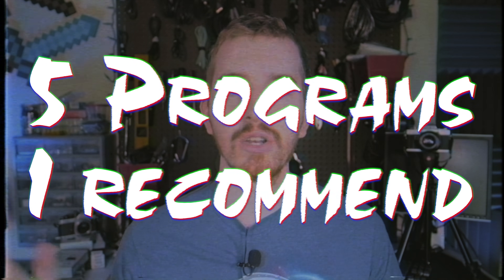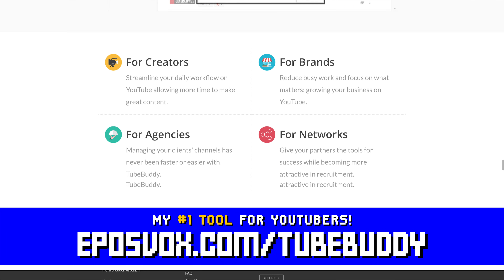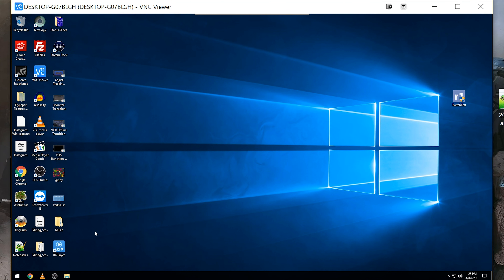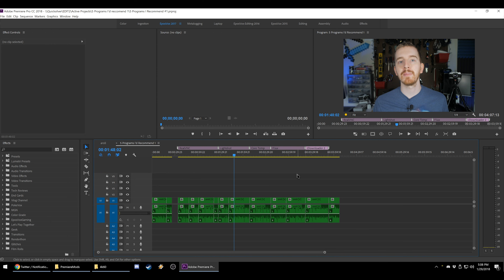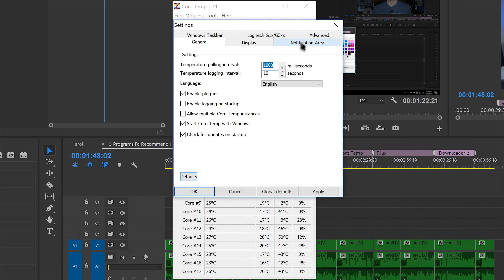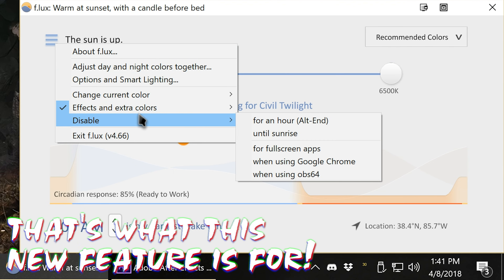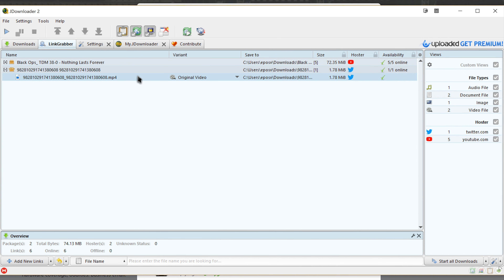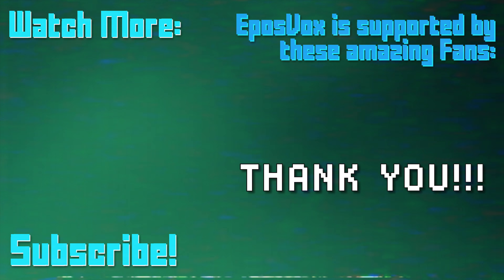5 FREE Windows Programs You NEED to Try - April 2018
I frequently get asked for my recommendations for tools and programs on the computer. LOOK NO FURTHER! Welcome to a new series where I recommend programs I use to you. EZ.
These are my top 5 free programs I'd recommend for Windows in 2018. But for now, enjoy the cool free Windows software.

WARNING: Either download the Multi-OS .JAR program for this, or make SURE you do NOT tell it to install Avast! Just a minor annoyance.